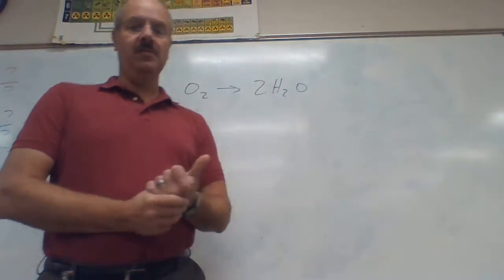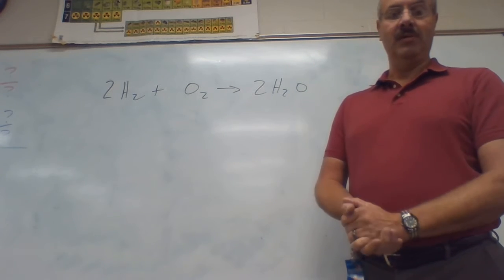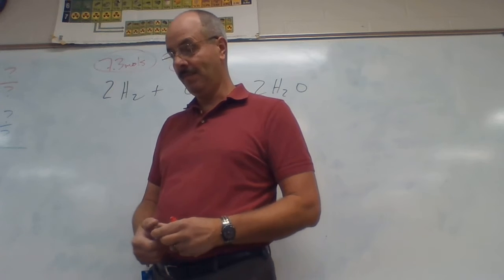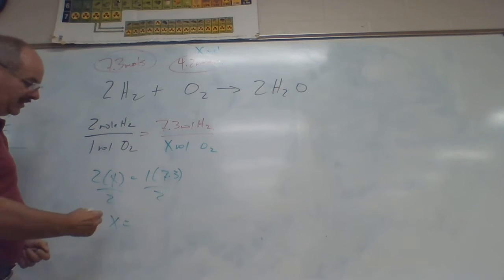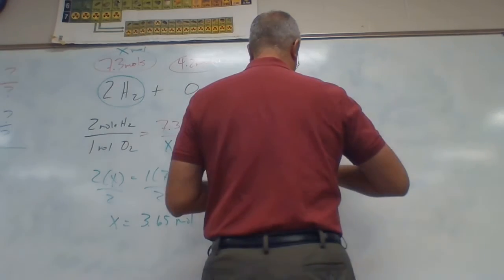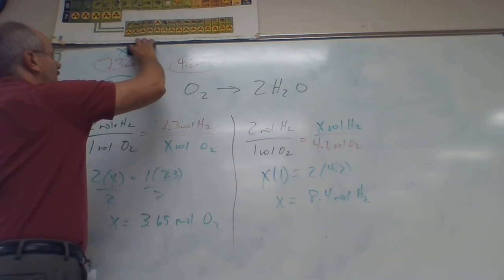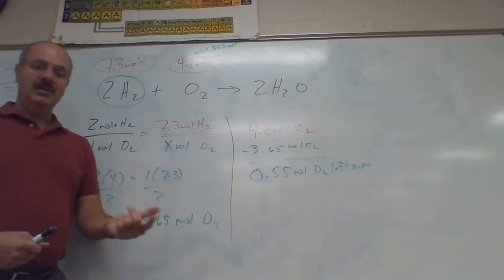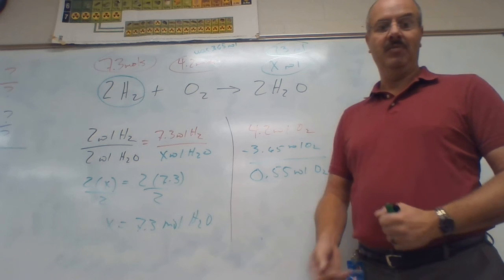notes limiting reagent video